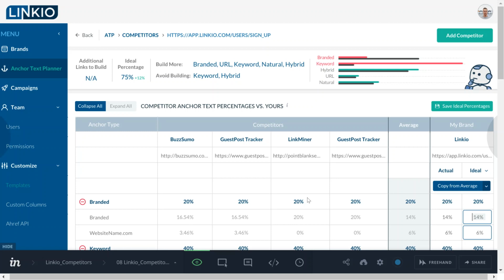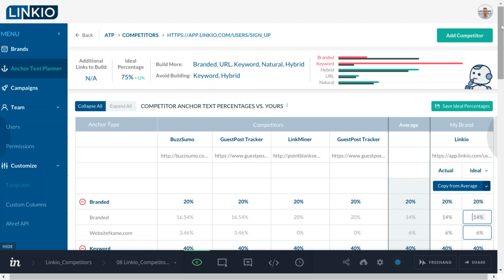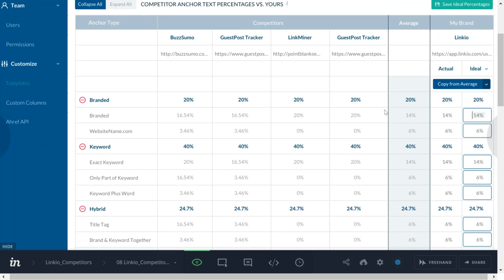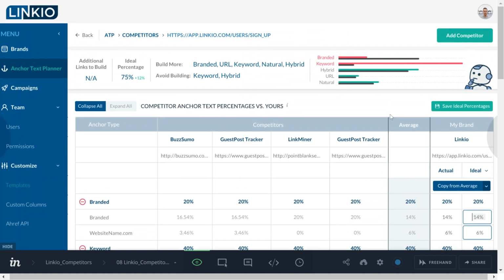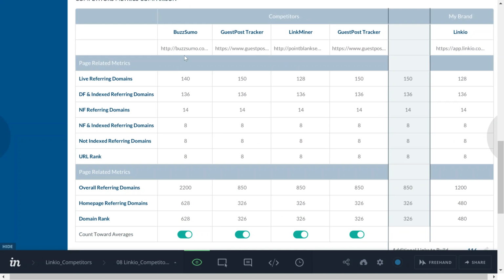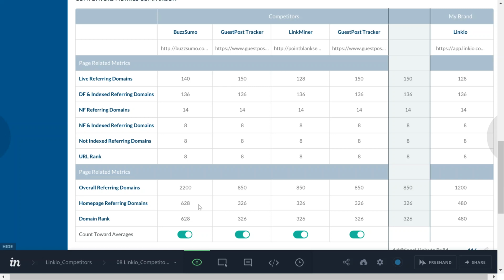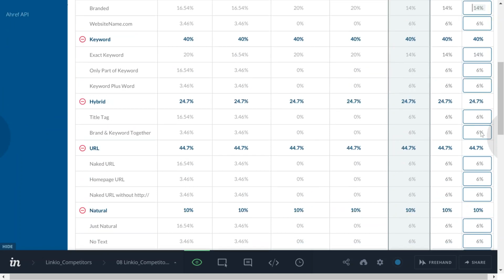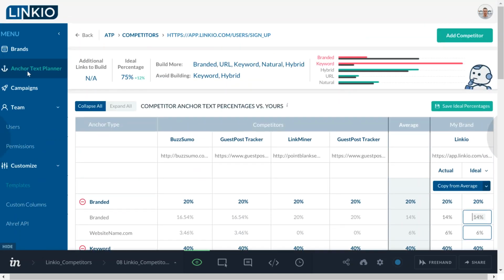Competitor Analysis Video 2